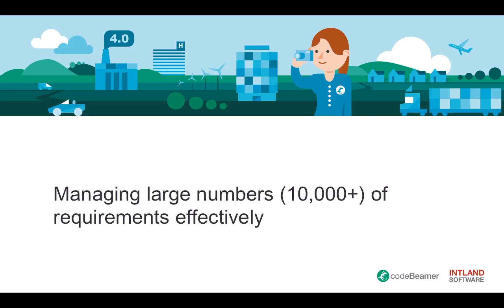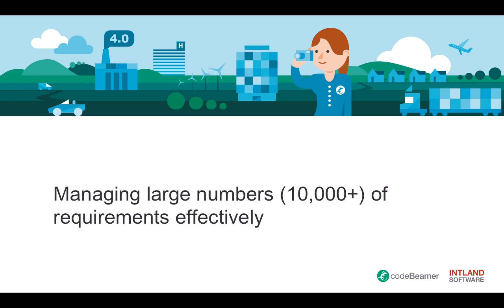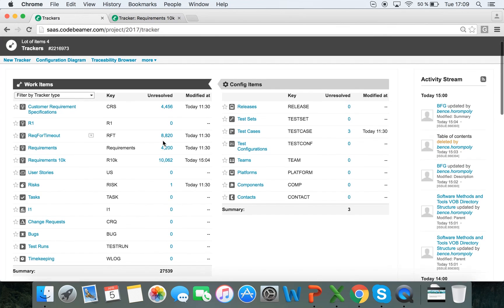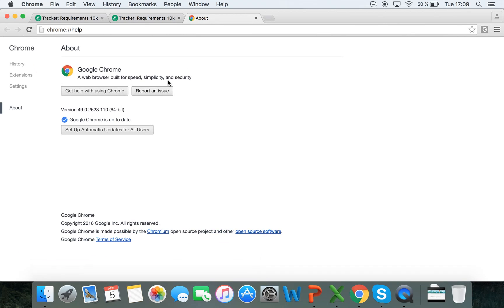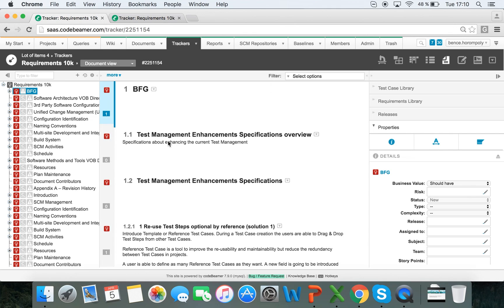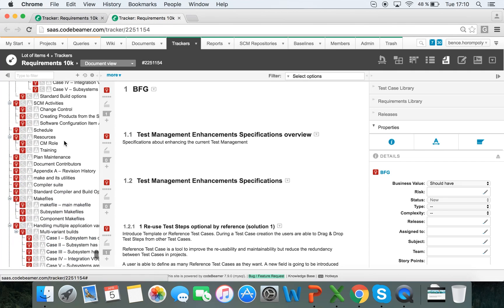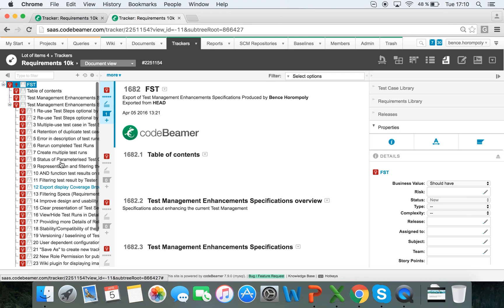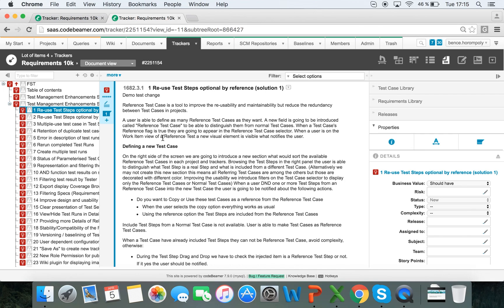Managing 10,000+ Requirements with codeBeamer ALM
codeBeamer's scalable and efficient architecture allows you to manage a virtually unlimited number of requirements conveniently and with great performance. This video shows how over 10,000 requirements may be managed using codeBeamer's requirements management feature set.